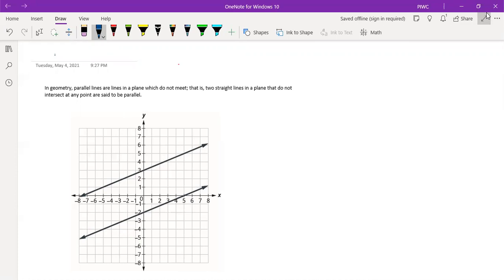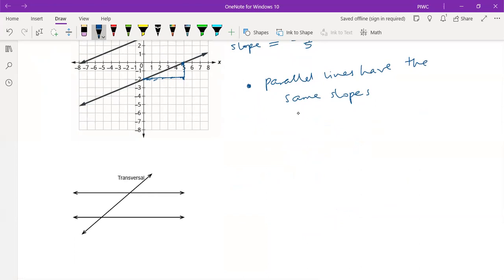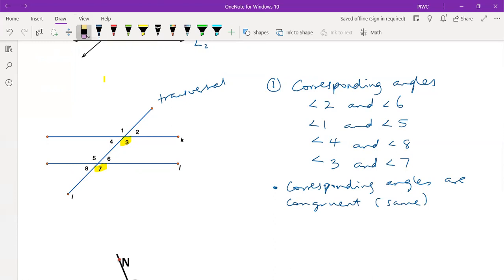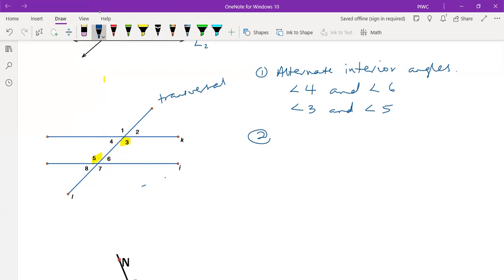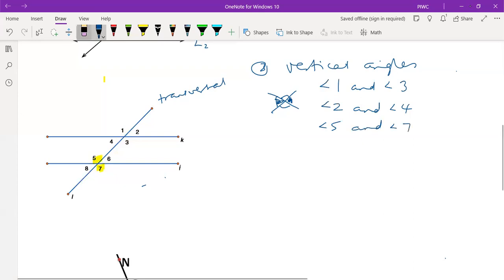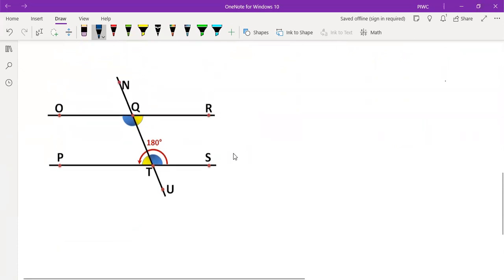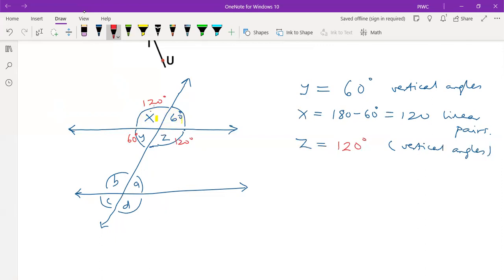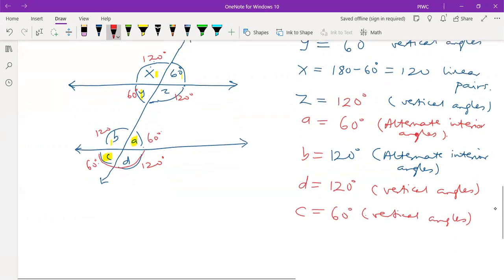GEOMETRY LESSON - PROPERTIES OF PARALLEL LINES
This video will teach you about the properties of a parallel line crossed by a transversal. Enjoy watching!